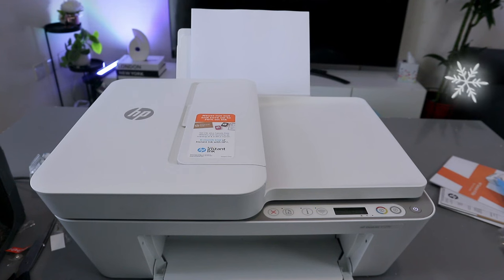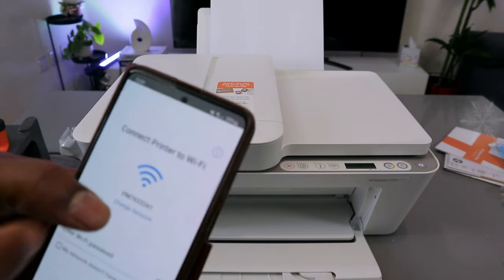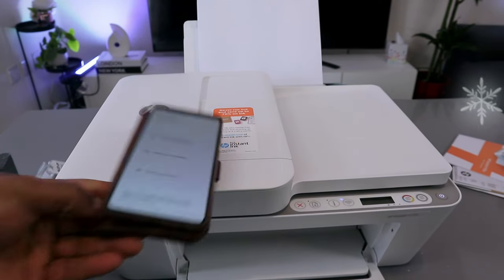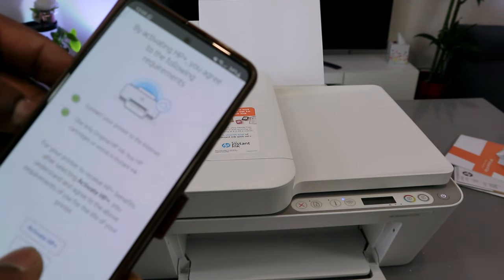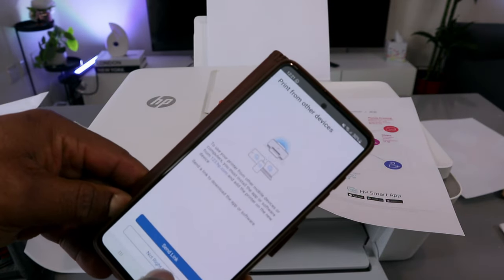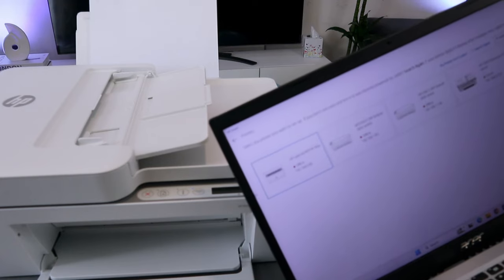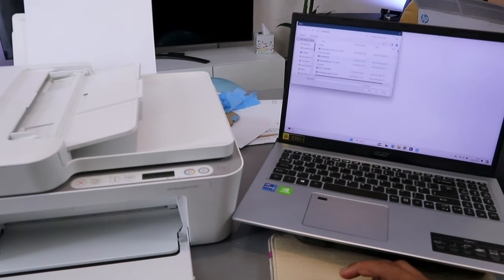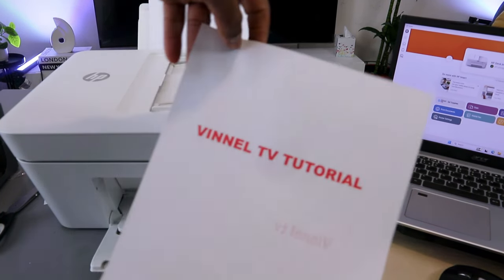How to Set up /Connect HP Deskjet 4100 Series To WIFI Network with Phone & PC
This video is How to Set up /Connect HP Deskjet 4100 Series To WIFI Network with Phone and PC
The HP DeskJet 4120e is a versatile inkjet printer that caters to basic home printing requirements. To help you make an informed decision, let's explore its key features: HP 4120e (Amazon)
Strengths:
1. Cost-effective: This printer is budget-friendly, making it an excellent choice for casual users and students.
2. All-in-one functionality: With this device, you can print, copy, scan, and even fax (with HP+ enrollment), simplifying tasks and saving space.
3. Mobile printing: Enjoy the convenience of wireless printing from your smartphone or tablet using the HP Smart app, Wi-Fi Direct printing, or Apple AirPrint.
4. HP+ integration: By enrolling in HP+, you can access optional extras such as instant ink delivery and extended warranty coverage (refer to HP for detailed information).
Things to Consider:
1. Basic print quality: While suitable for everyday documents and photos, this printer may not deliver professional-grade prints.
2. Slow print speeds: Although the print speeds are decent, they may not be the fastest, especially for color printing. Expect around 8.5 ppm (black) and 5.5 ppm (color).
3. Limited paper capacity: The standard input tray can hold up to 60 sheets, which might be insufficient for high-volume printing needs.
4. Ink cartridges: Like most inkjet printers, ongoing ink replacement costs should be taken into account. Consider exploring HP Instant Ink options for potential savings.
Overall, the HP DeskJet 4120e is an ideal choice for individuals in need of a basic and affordable all-in-one printer for occasional printing, copying, scanning, and even faxing. It is particularly suitable for students, home offices with low print volume, or anyone seeking a straightforward and budget-friendly printing solution.
Before making your purchase, here are a few additional factors to consider:
1. Print volume: How frequently do you anticipate printing? If you require regular printing, a printer with higher capacity might be more suitable.
2. Print quality: How important is print quality to you? If you prioritize professional-looking documents or photos, you may want to explore printers with better resolution.
3. Running costs: Take into account the expenses associated with ink cartridge replacements and factor them into your decision-making process.